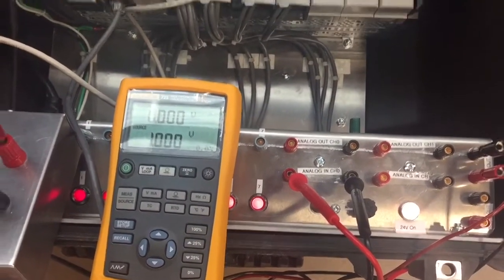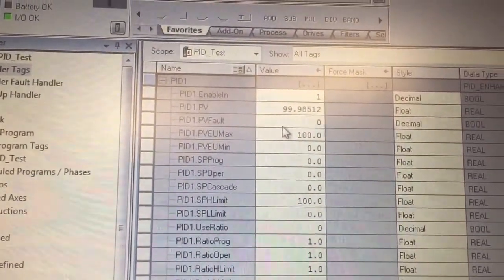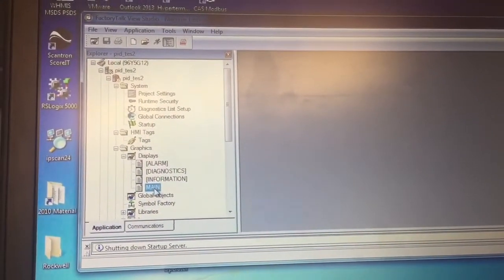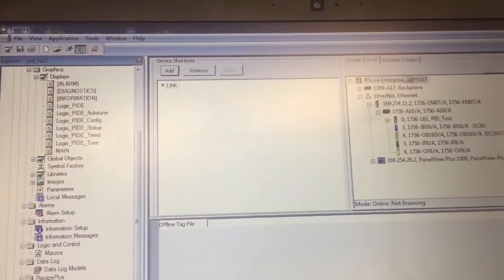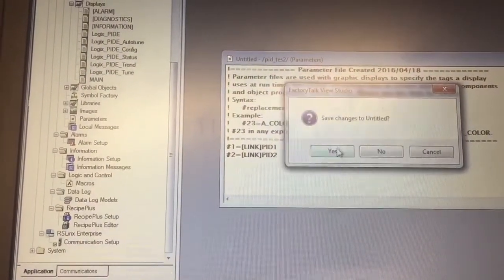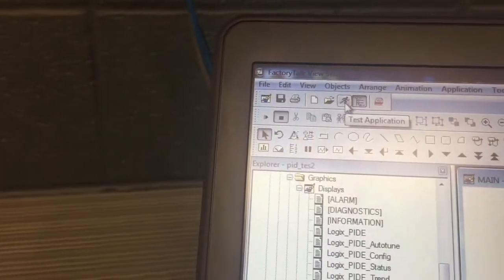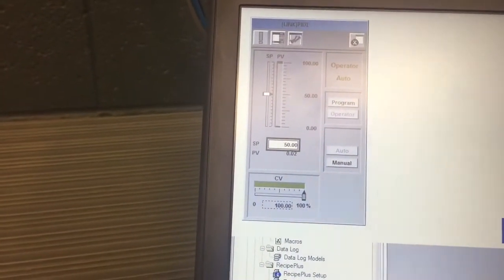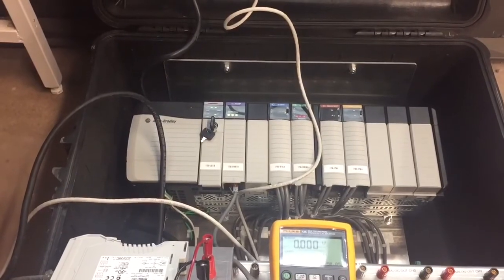Linking PIDE Faceplates to a PIDE Instruction -- FactoryTalk View Studio